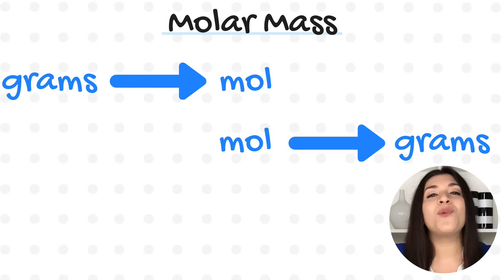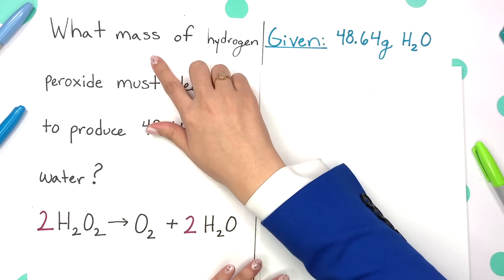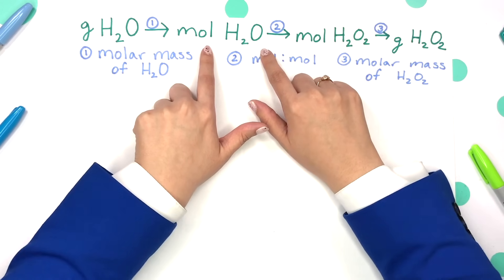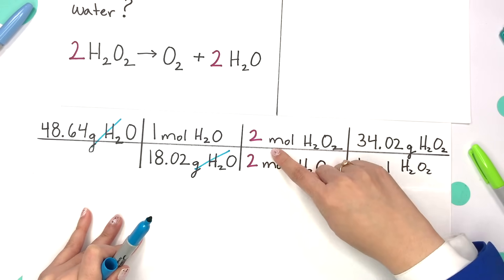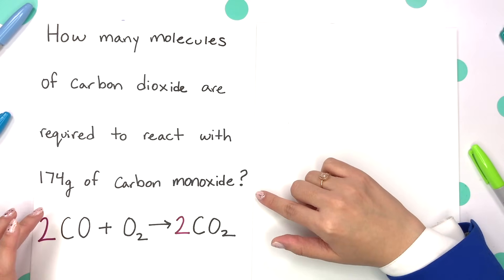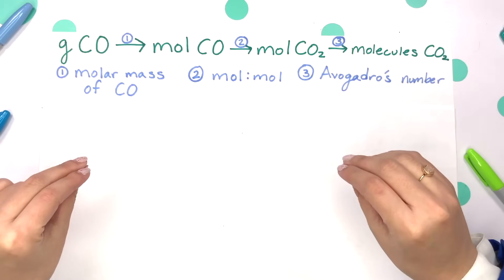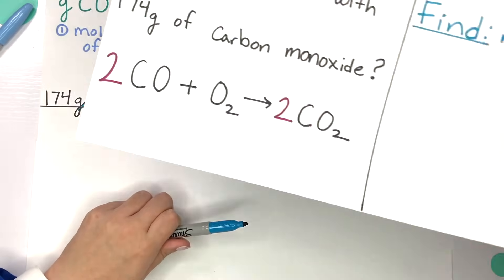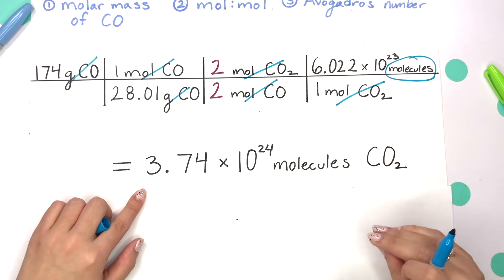Step by Step Stoichiometry Practice Problems | How to Pass Chemistry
Check your understanding and truly master stoichiometry with these practice problems! In this video, we go over how to convert grams of one compound to grams of a completely different compound and learn how to convert grams to molecules. The more you practice the more you succeed in Chemistry!